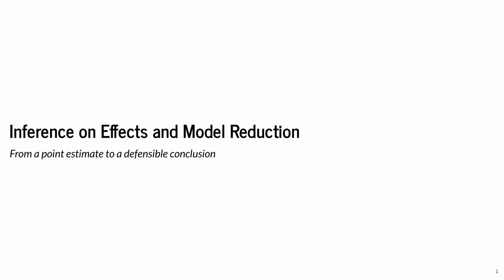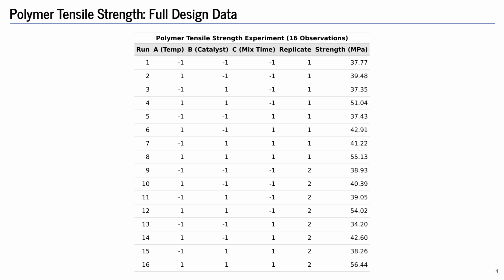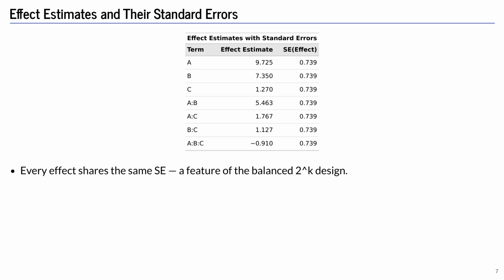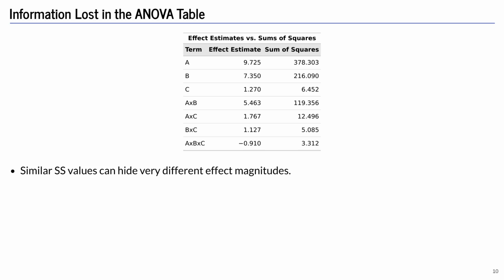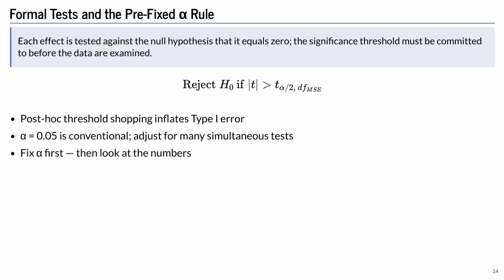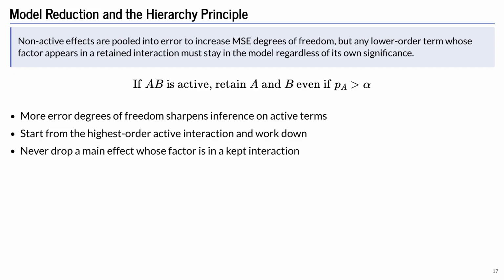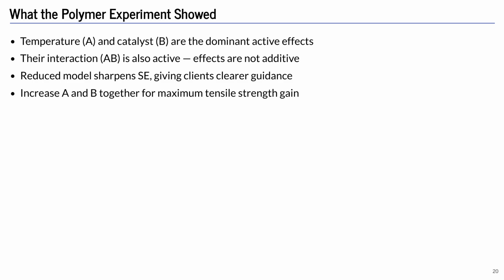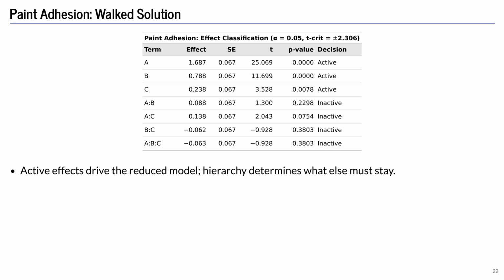Model Reduction with Two Full Factorials: Why You Can't Trust Your First Answer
Learn to interpret designed experiments by moving from raw effect estimates to defensible, statistically sound conclusions.

This tutorial provides a clear framework for analyzing your experiment results. We focus on calculating standard error, running key tests, and establishing formal decision rules. Whether you are working with polymer tensile strength or paint adhesion data, this guide helps you apply disciplined model reduction to your research.

Designed experiments often generate complex data, but you can simplify your analysis using these proven methods. We walk through the technical steps required to validate your findings so you can move forward with confidence. By the end, you will have a repeatable process for determining which variables actually drive your outcomes.